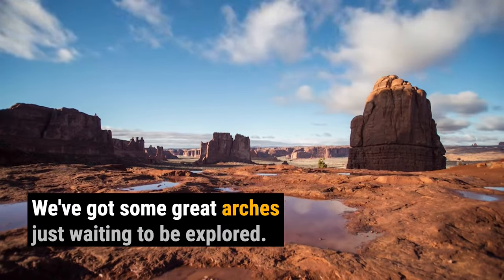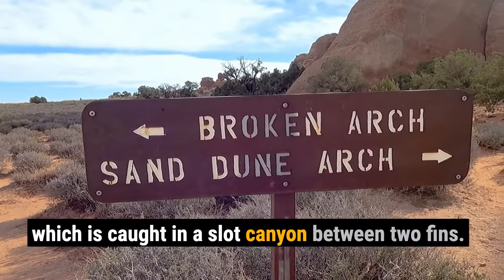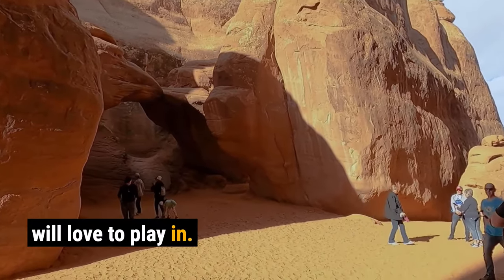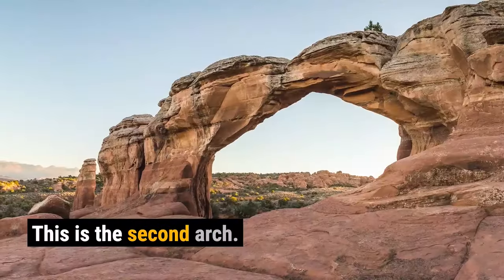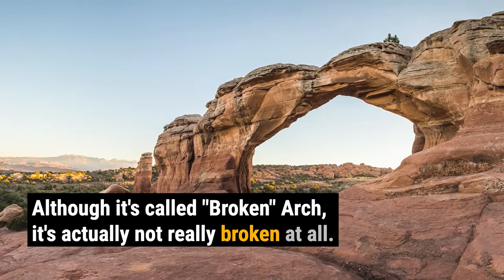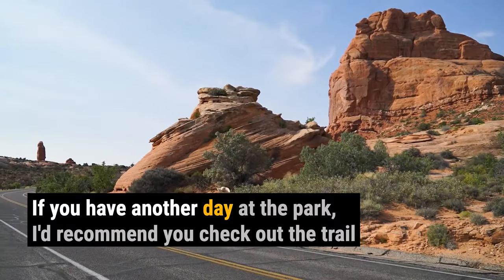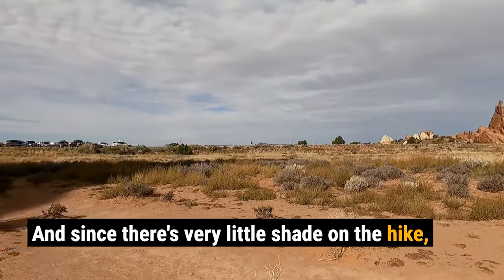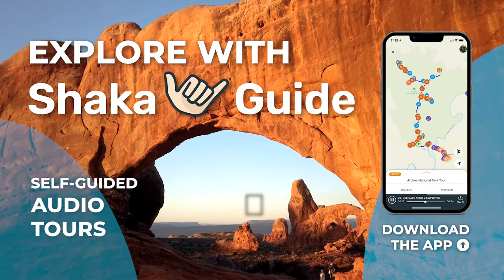Visit Sand Dune Arch & Broken Arch - 1 hike, 2 arches! Arches National Park Utah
ABOUT SAND DUNE & BROKEN ARCHES:
Here you can walk a short distance to visit Sand Dune Arch, in a unique slot canyon, which includes a sort of sand pit that children of all ages like to play in. There’s a two-mile hike to Broken Arch, and if you have the right vehicle for it, a rough road that will take you further to Tower Arch.

TIPS FOR YOUR VISIT!
#1 - TRY A MORNING VISIT
If you aren't in a hurry to Delicate Arch or the Devils Garden-- these arches make for a great morning visit to start out your day! It's both cooler (less direct sun) and has less people, making it feel like you have the place to yourself!

#2 - WILDFLOWER SEASON AT BROKEN ARCH
If you're visiting when the wildflowers are out, this hike is especially full of them! Check out the NPS guide to flowers in the park

We've got plenty of trip planning trips for your visit to Utah, click the link below for more!

Download our Shaka Guide app to access all tour in all destinations

Timestamps:

0:00 The Sand Dune Arch
0:31 Broken Arch
0:58 Hike Broken Arch on Morning